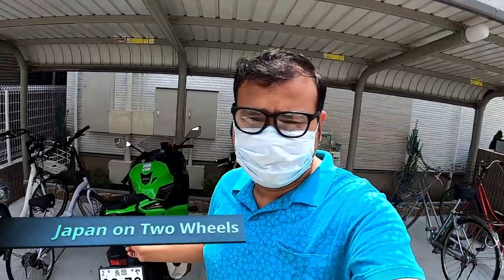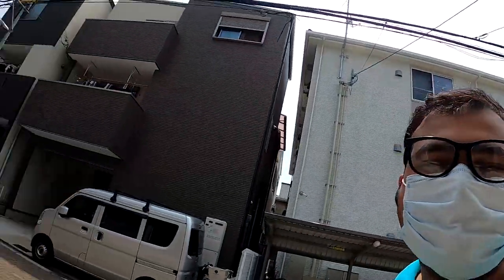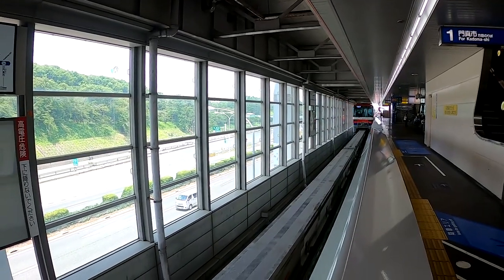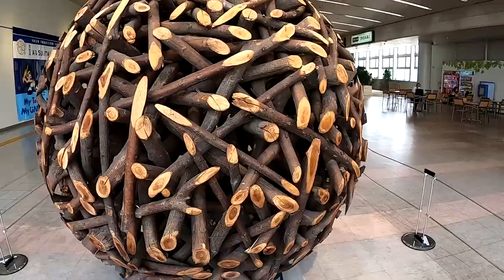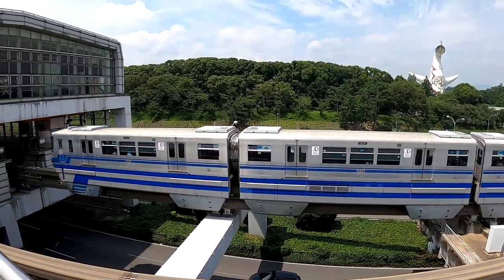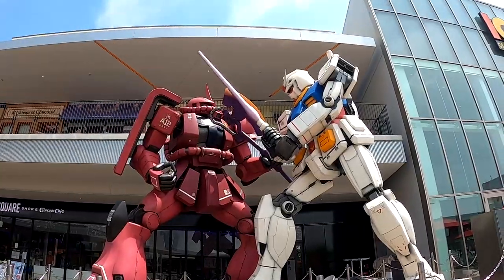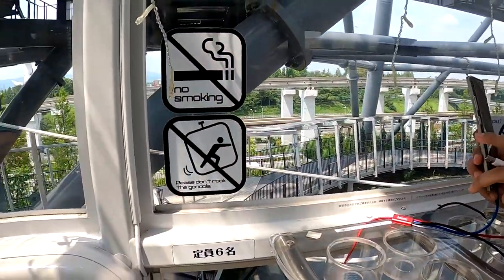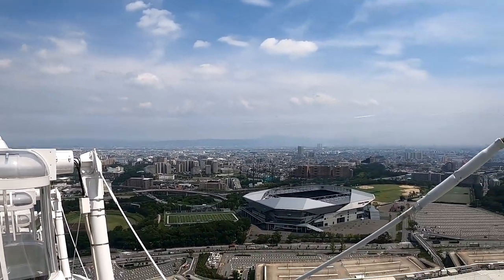Osaka Train ride and Ferries Wheel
Hi friends, this video is taken in my Osaka trip last month.  I`m just riding around places in train, sorry no bike ride this time. The ferries wheel was huge. It took about half an hour to go around a full circle.